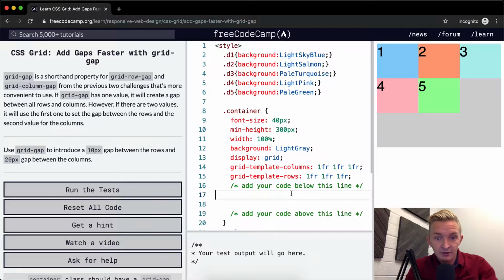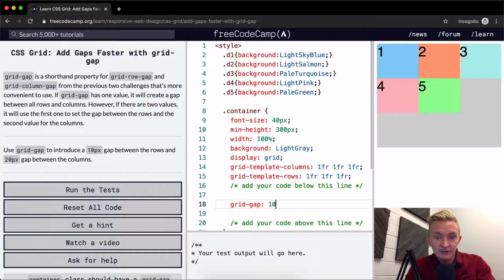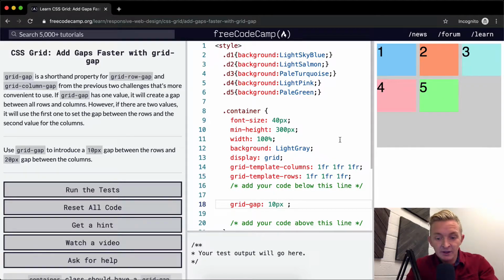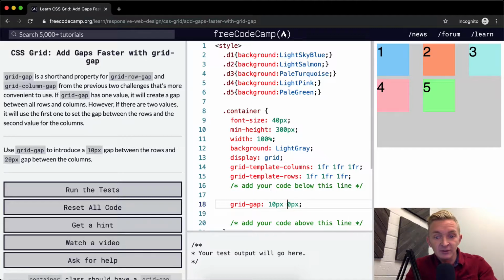CSS Grid - Add Gaps Faster with grid-gap - Free Code Camp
In this CSS Grid tutorial we add gaps faster with the grid-gap property. This tutorial is part of a collection of videos where I go over the Free Code Camp curriculum. Enjoy!